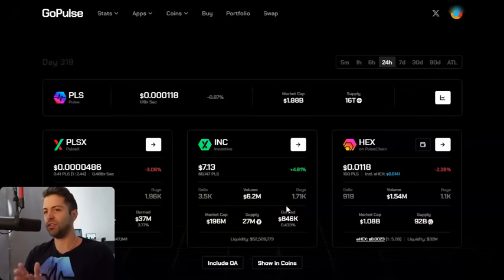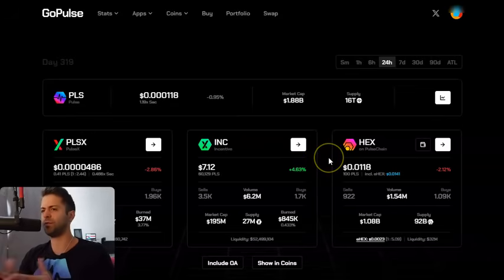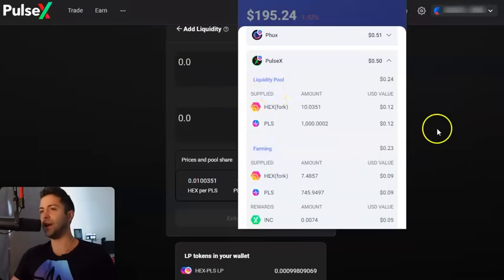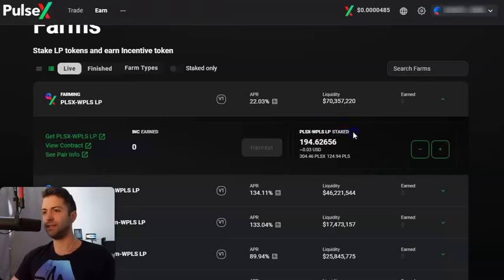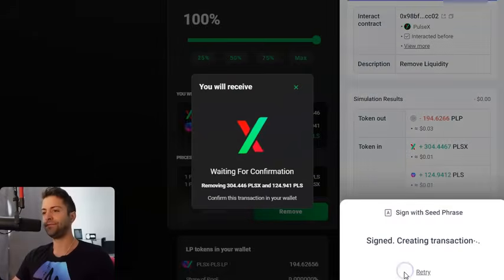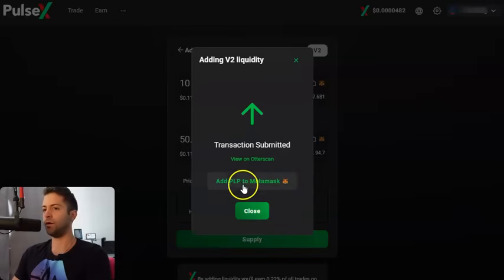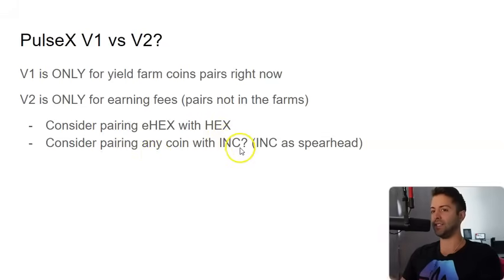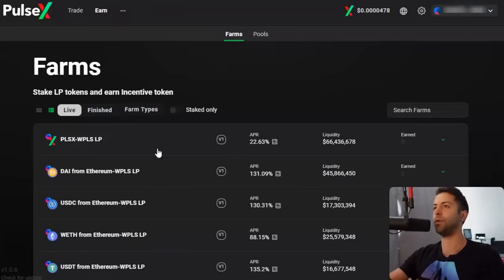Liquidity Providing On PulseX Tutorial - High Yield INC Farms On PulseChain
| Get 1000 free PLS for gas when you Bridge ETH into Pulse
✅ Get the passive income course (if you're new to crypto, this is for you)

📈 Get the best Crypto Portfolio tracker on web or mobile (HEX and PulseChain ecosystem)